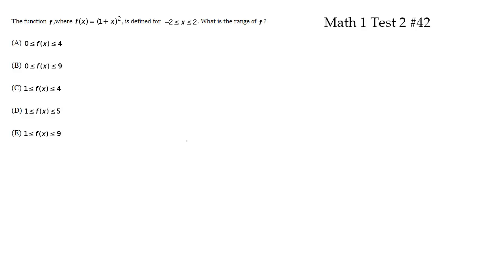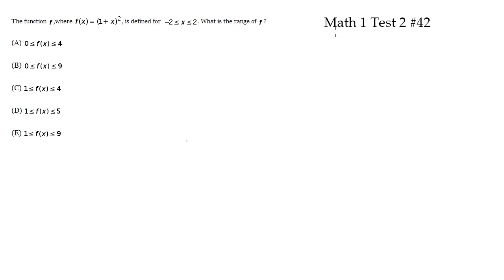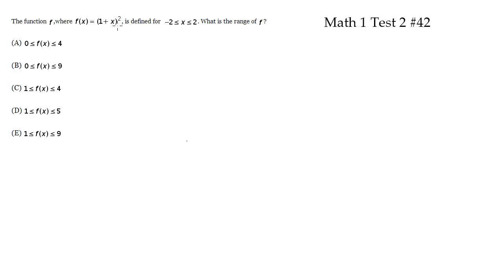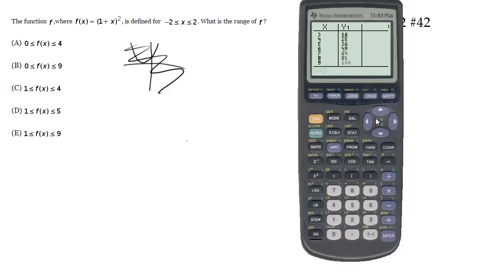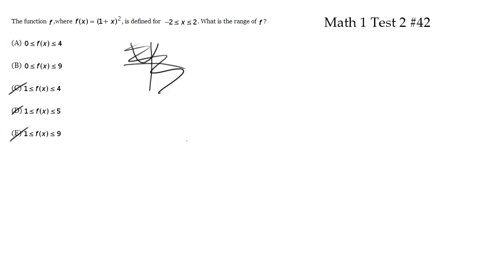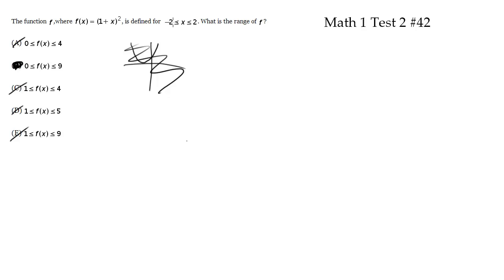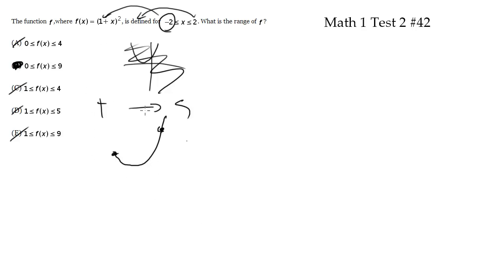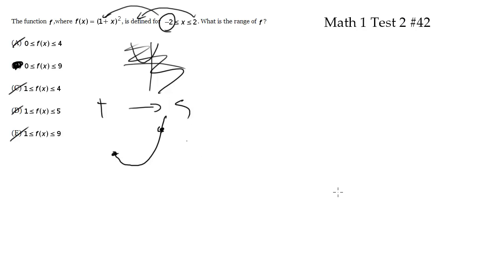#13 - Range of a Function, SAT Math Level 1